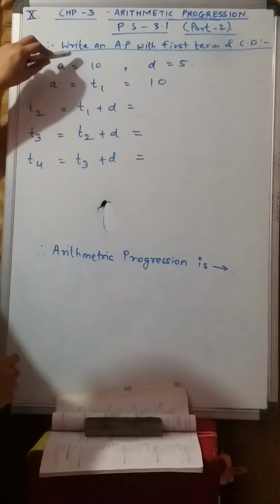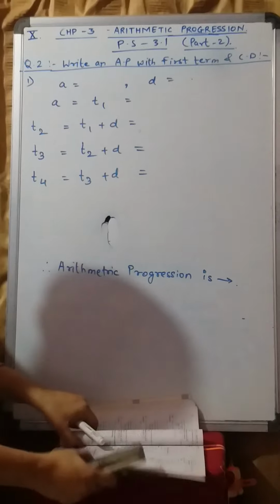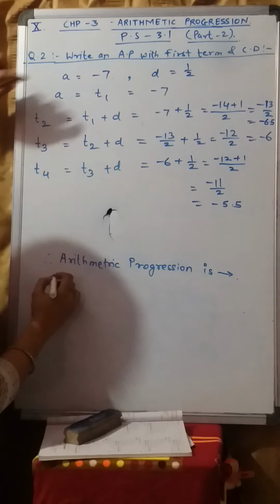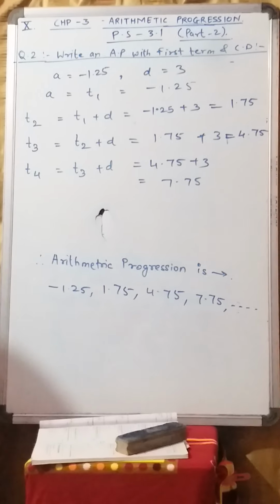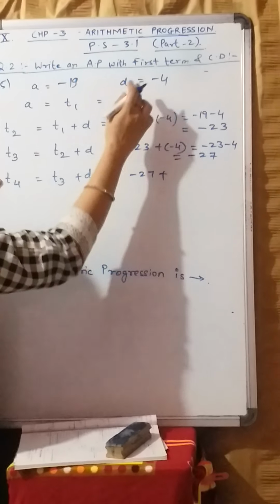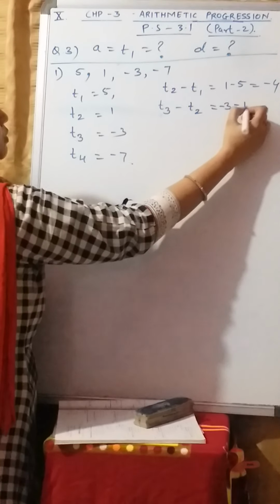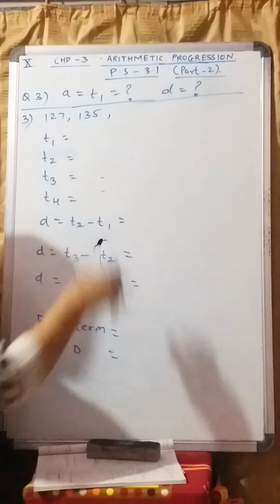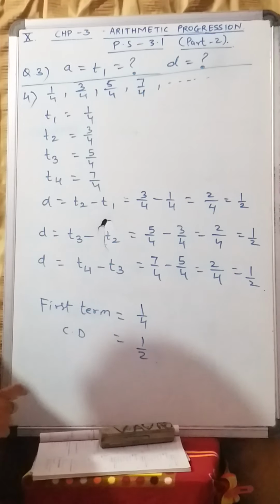VARUN'S ACADEMY#Maharashtra SSC Board,Mathematics -1,Chp-3-Arithmetic Progression, P.S- 3.1( part2)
# VARUN'S ACADEMY #
Maharashtra Board
Standard -10
Subject - Mathematics -1(Algebra )